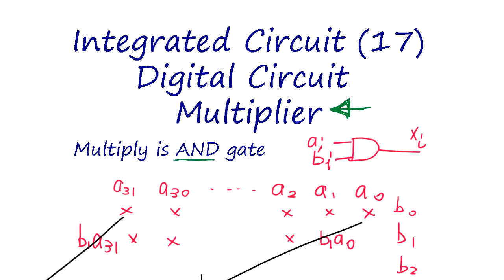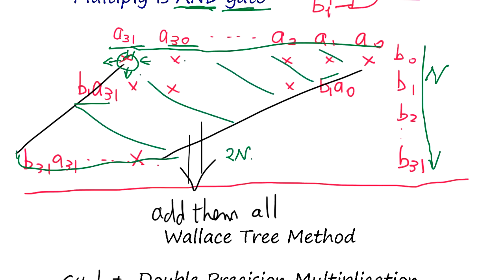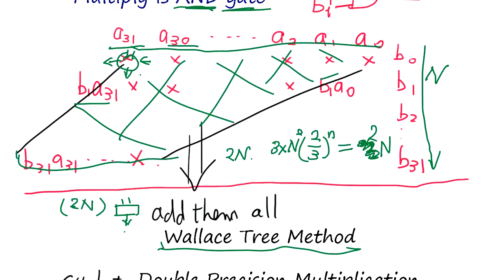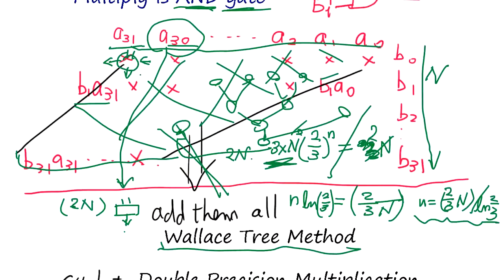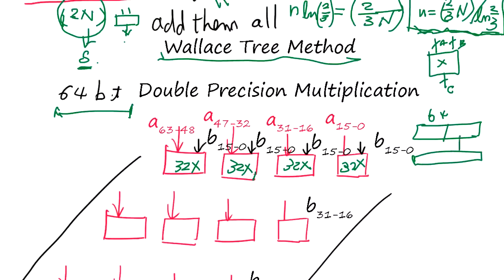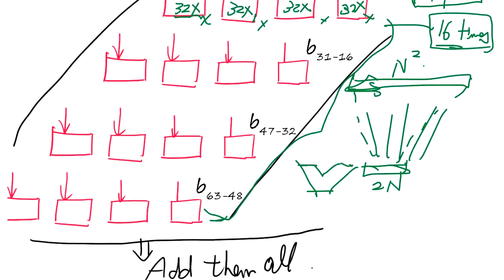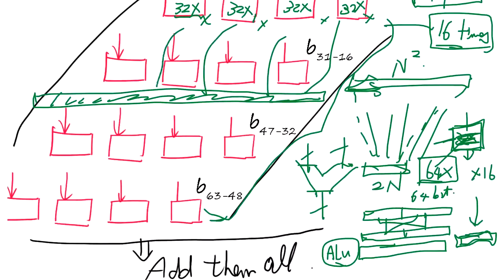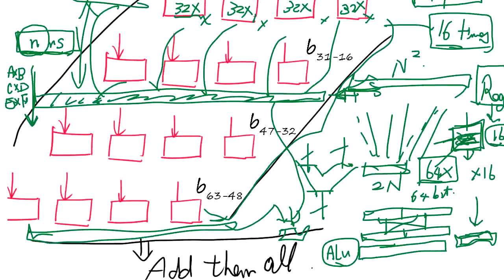Integrated Circuit (17) Multiplier Execution Unit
A multiplier is made by Wallace Tree logic units.